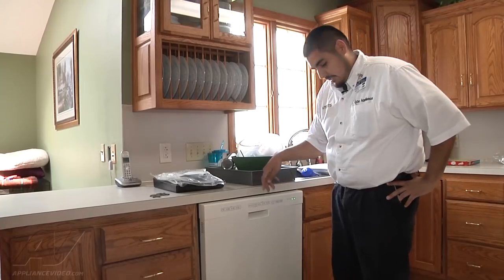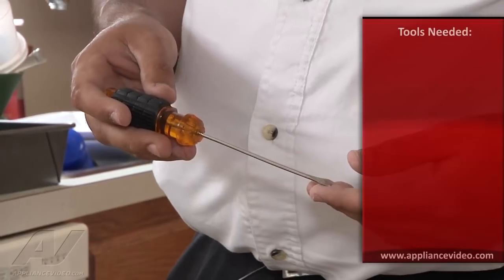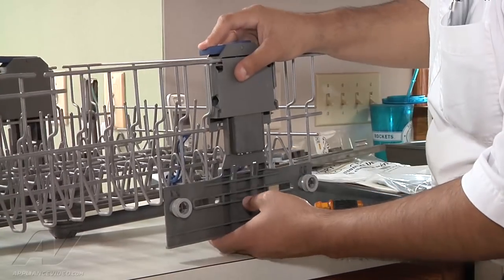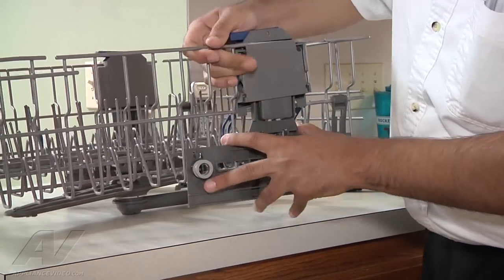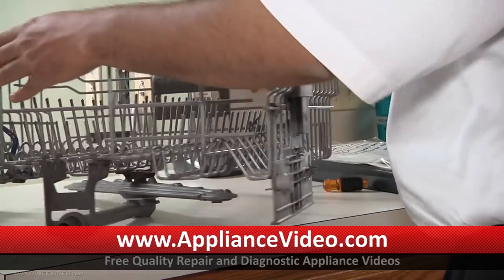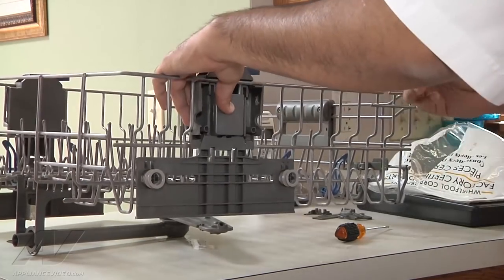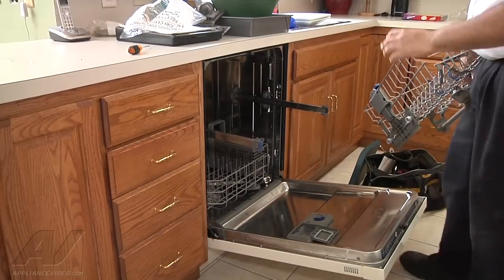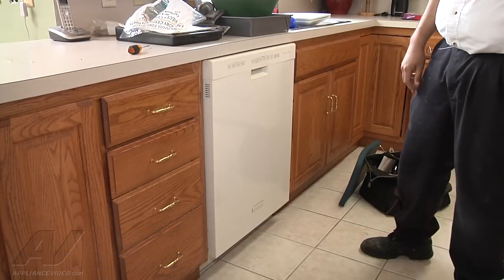Dishwasher Repair - Top Rack supports & Rollers -Whirlpool,KitchenAid,Maytag,Kenmore KUDS30IXBT7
This video shows you how to Diagnose and Repair a *KUDS30IXBT7 KitchenAid Dishwasher W10350376 Adjuster Arm*
*Symptoms may include:* Top Rack Falling Down or Top rack is loose

This *KitchenAid* repair could apply to multiple brands: such as Whirlpool, Amana, Maytag, Roper, KitchenAid, Jenn-Air, Kenmore, Magic Chef, Admiral, Norge, and Crosley